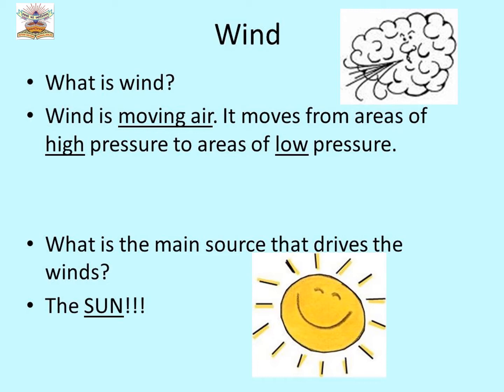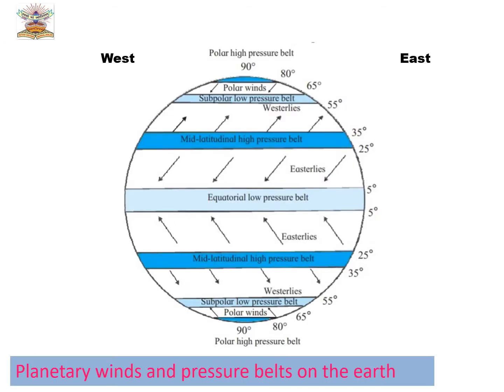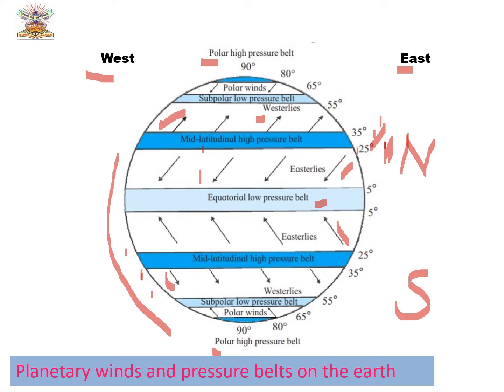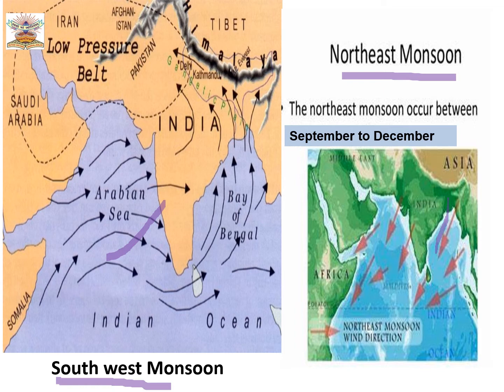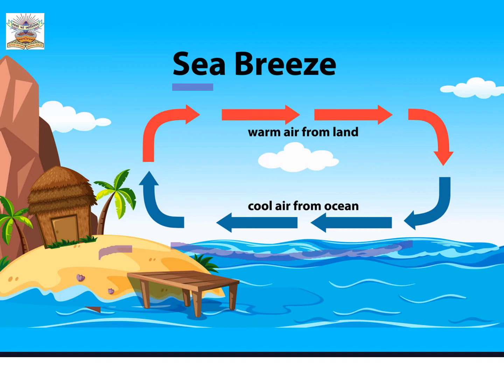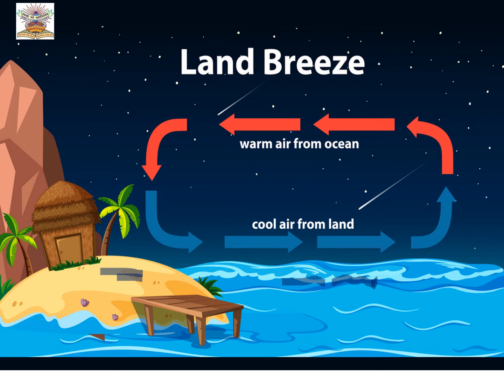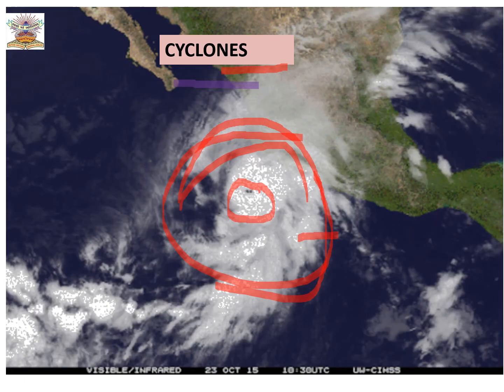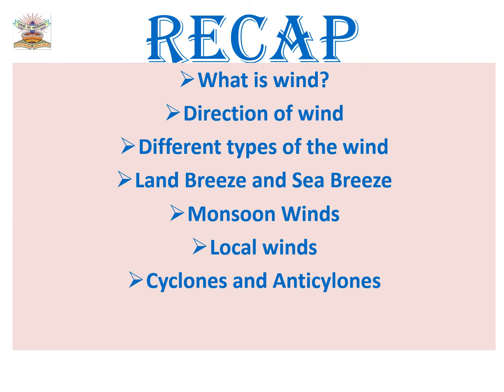Std 7 Chap 5--Winds by Hema D Lulla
Types of Winds..Planetary, Monsoon, Local